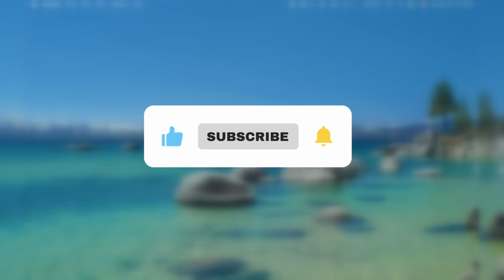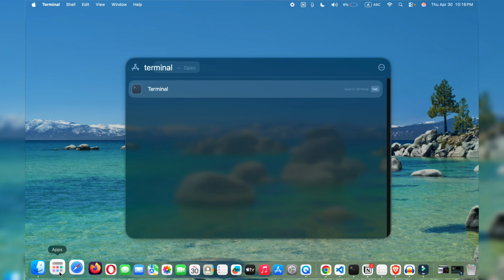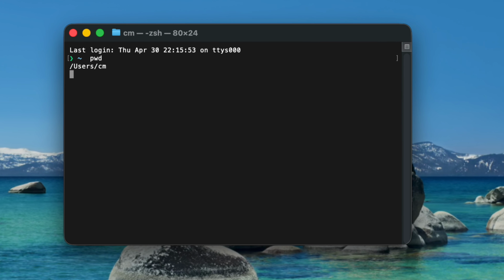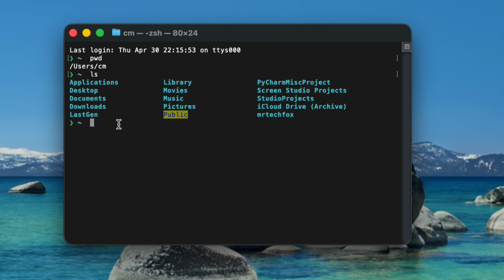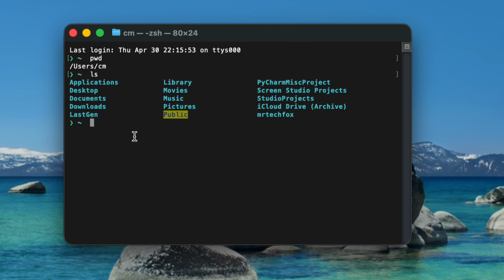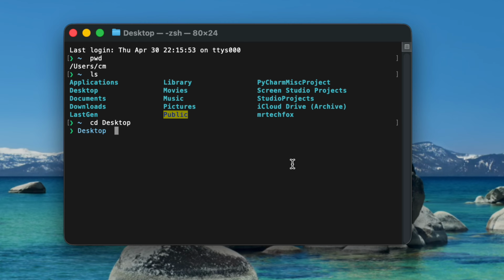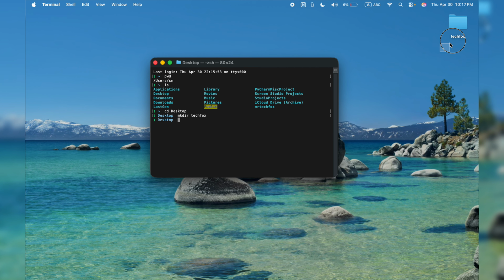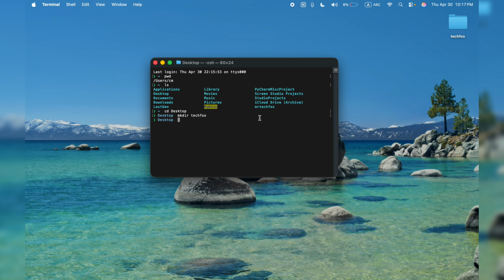How To Create A Folder Using Terminal?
Need to create a new folder quickly using command line? In this quick tutorial, I’ll show you how to create a folder using Terminal with a simple command in just a few seconds. Whether you are using Mac Terminal, Linux Terminal, or learning basic command line navigation, this beginner-friendly guide will help you make new directories easily and improve your terminal workflow.